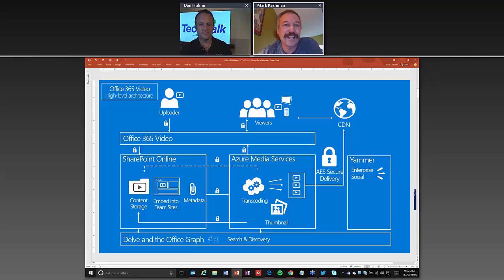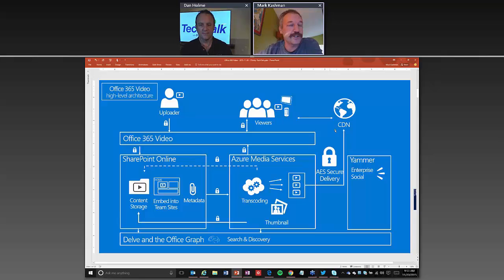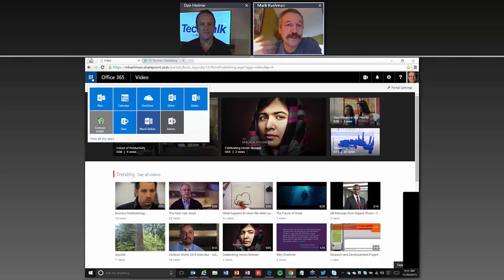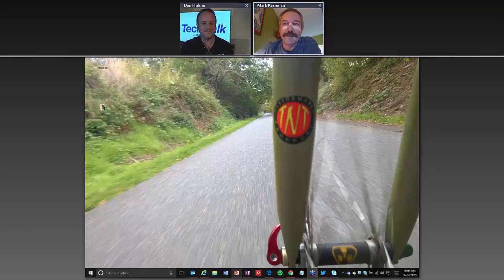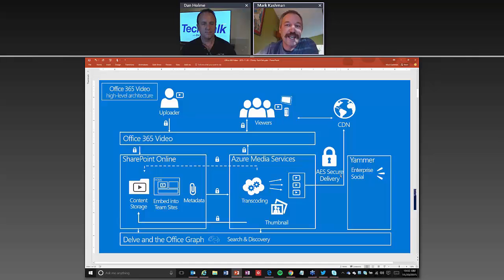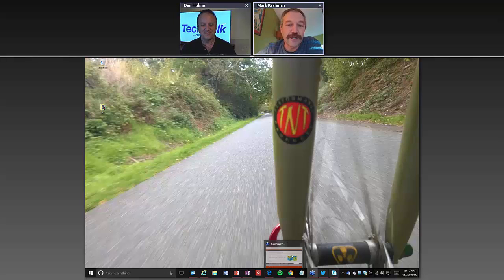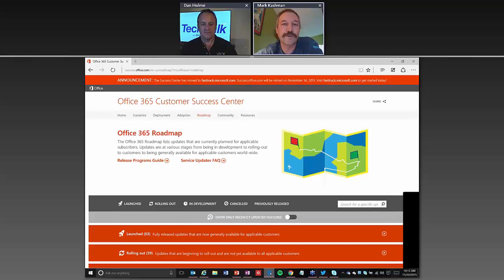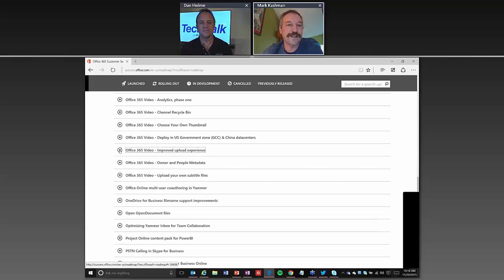The Office 365 Video Roadmap: Part 2 of Tech Talk with Bill Baer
This presentation took place on Friday, November 20, 2015.

This is the second part where Bill Baer's special guest Mark Kashman discusses with moderator Dan Holme the Office 365 Video Roadmap.